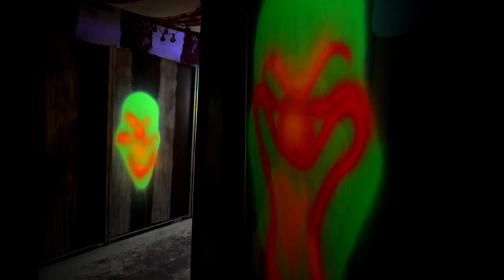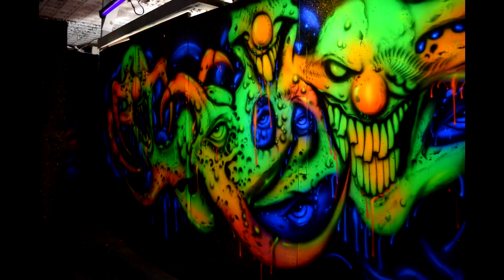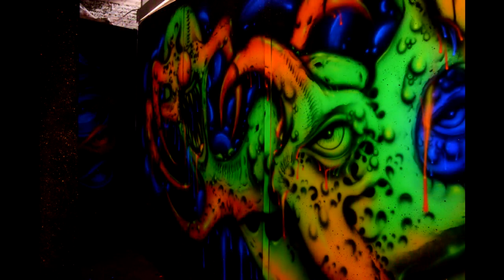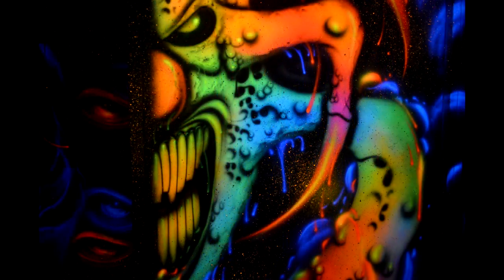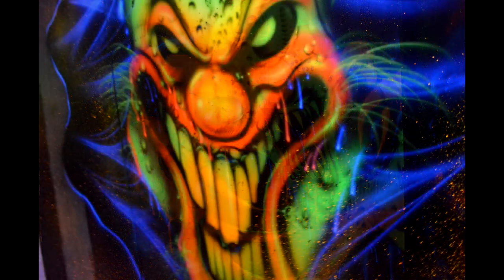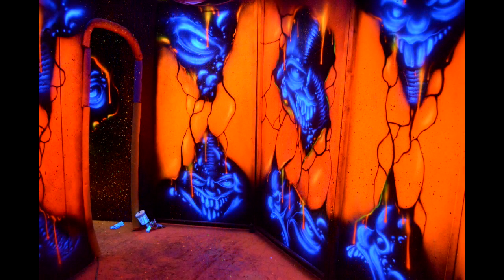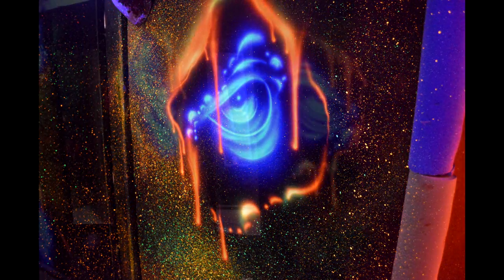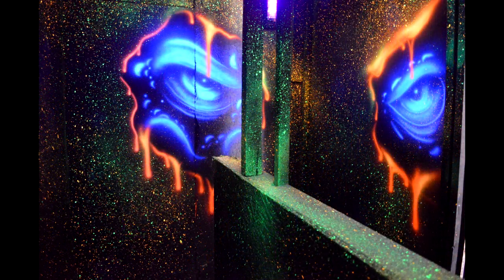AIRBRUSHING AT THE OLD SCHOOL, TX!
Had a great time working with some great people!  Here is an overview of the project with commentary!